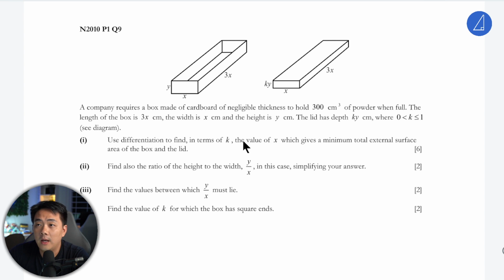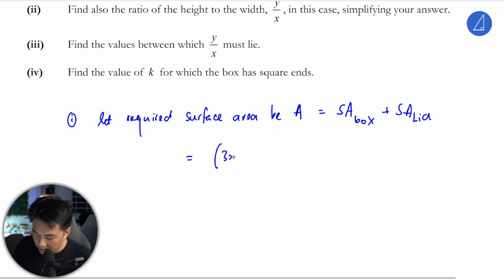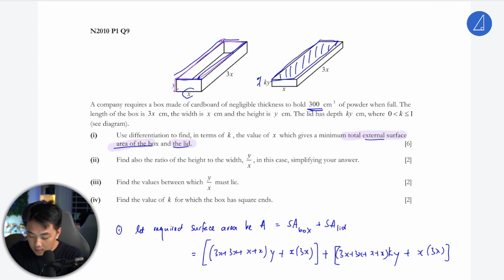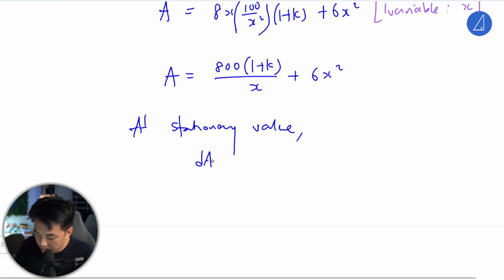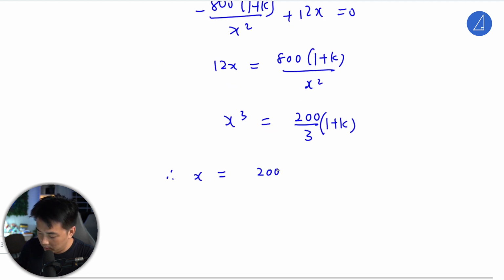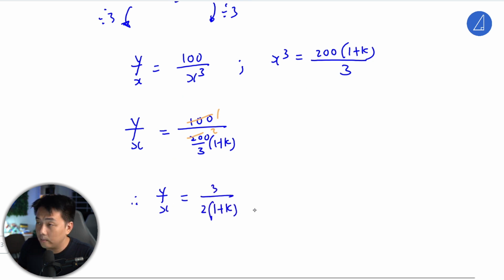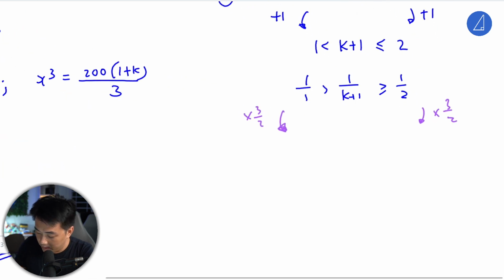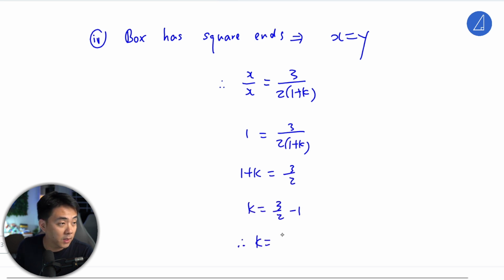[Tim Gan Math | H2 Math Tuition]💡 Applications of Differentiation💡: A Level 2010 Paper 1 Q9